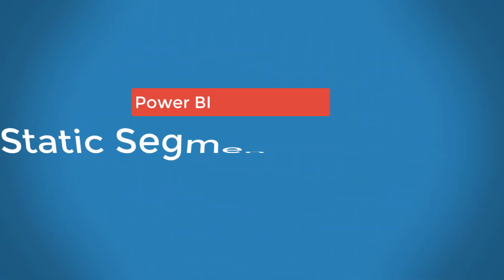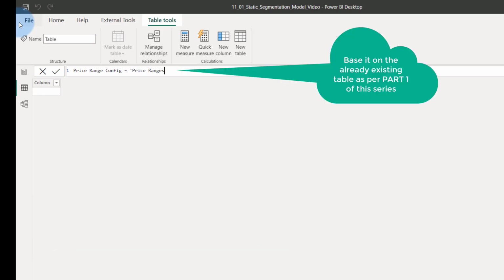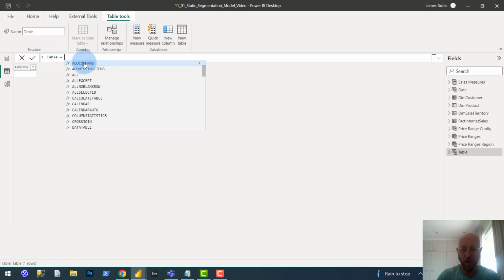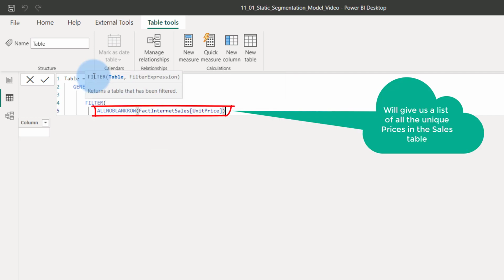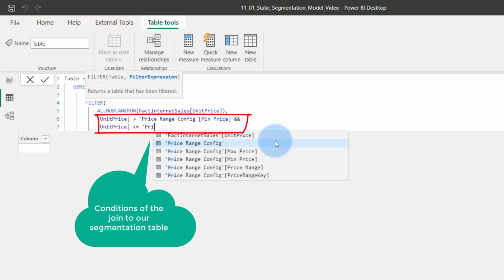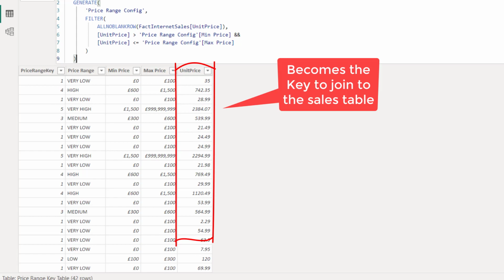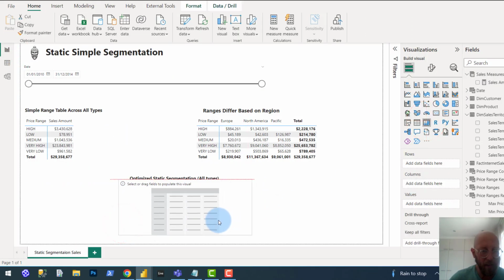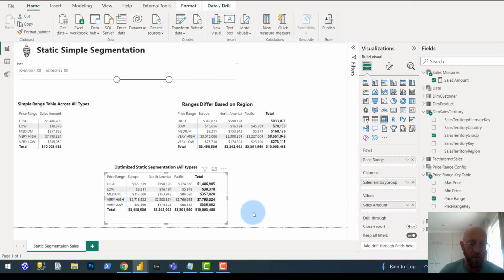Power BI - Static Segmentation Part III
In some instances your fact table might be to big to apply Static segmentation as part 1 or 2 of this series. So we introduce a more performance conscious solution in this video. Apply this pattern when your fact table is big.